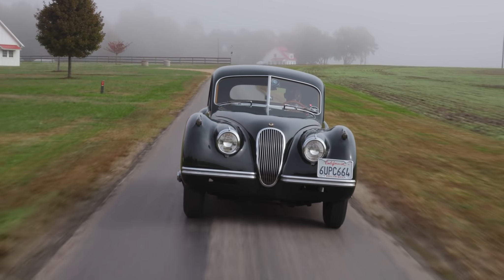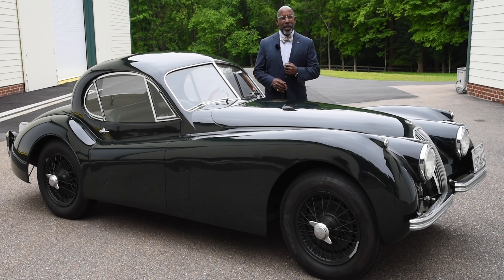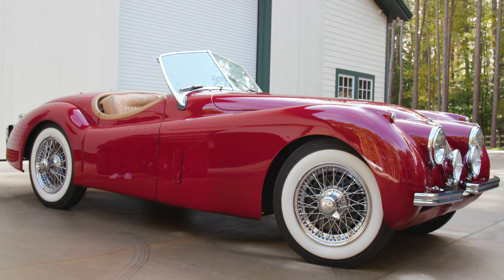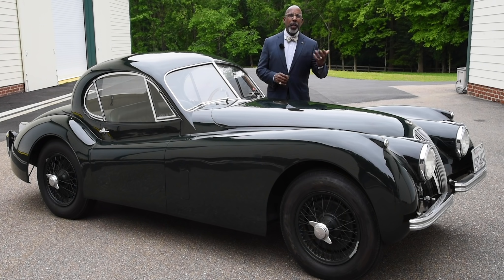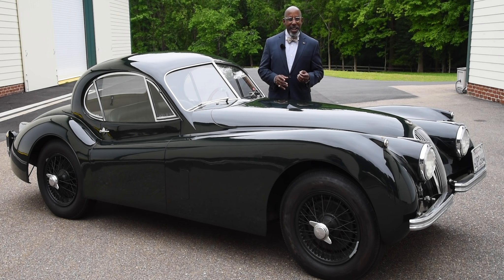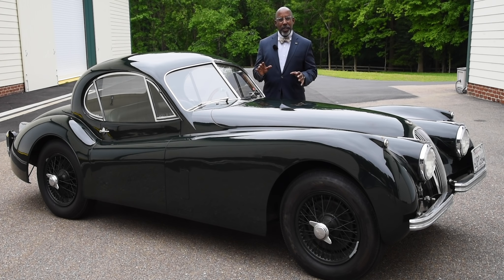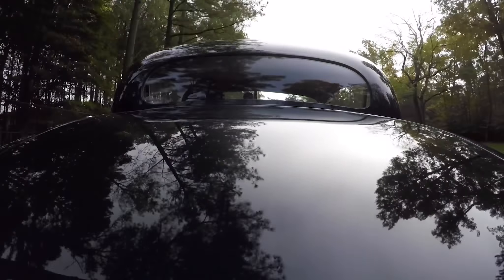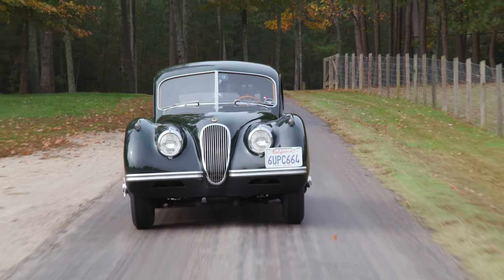Jaguar XK120: Taking Driving To Another Level